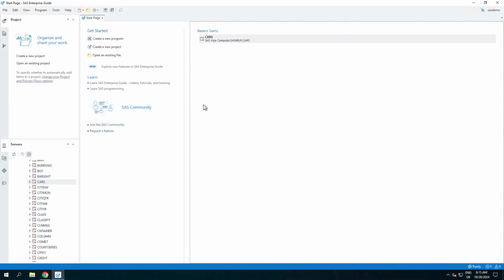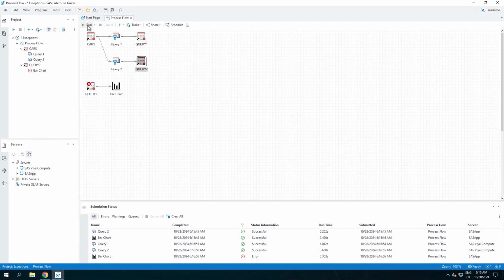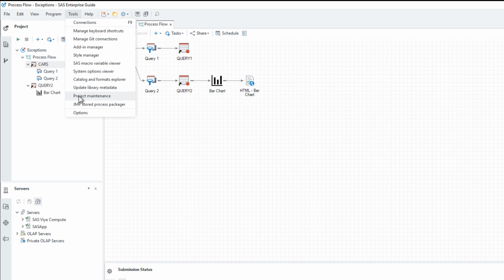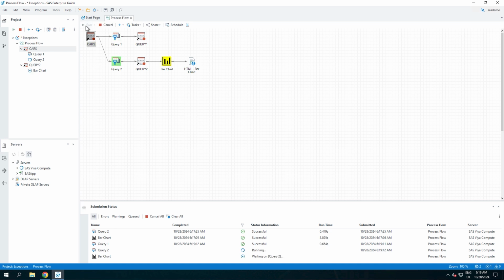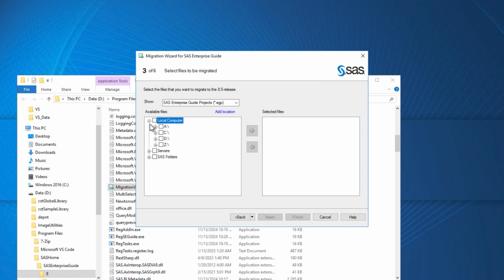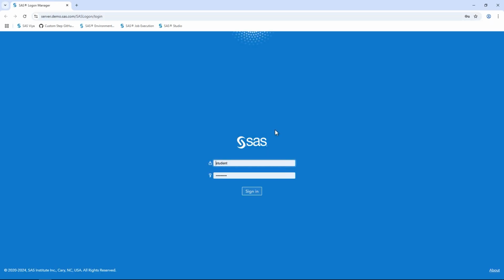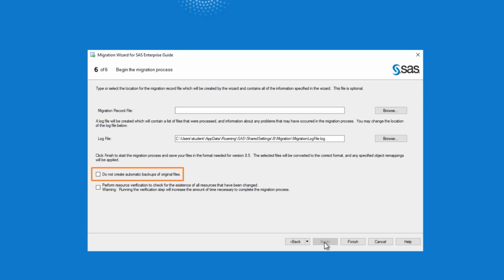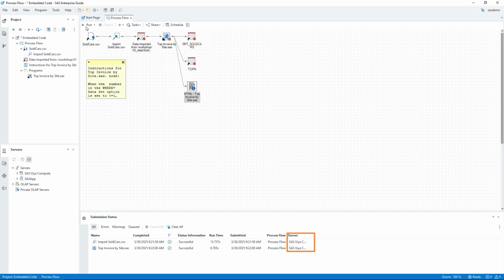SAS Tutorial | Updating SAS Enterprise Guide Projects to Run on SAS Viya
In this SAS How To Tutorial, you will learn how to update SAS Enterprise Guide projects to run on SAS Viya. You can update individual tasks, update all tasks in a project, or update all tasks in multiple projects. Part two of a three-part series on Integrating SAS Enterprise Guide with SAS Viya.

Chapters
00:00 – Introduction
00:28 – Updating Individual Tasks
03:09 – Updating Multiple Tasks
05:46 – Updating Multiple Tasks in Multiple Projects
12:06 – Conclusion

◉ Updating SAS Enterprise Guide Projects to Run on SAS Viya – [this video]